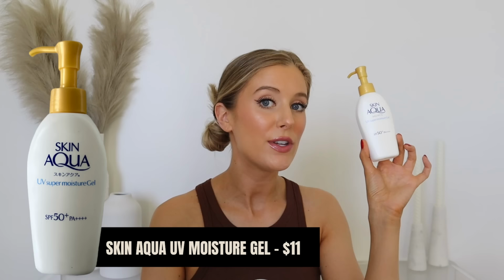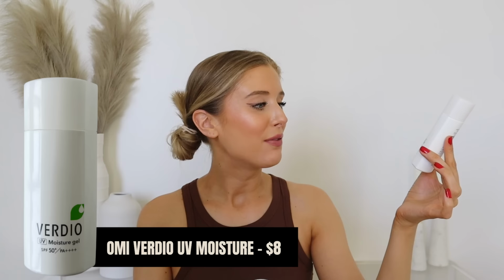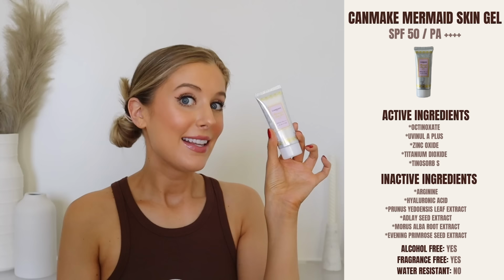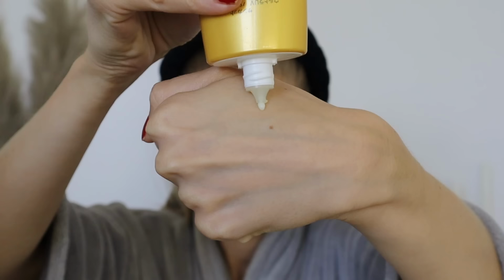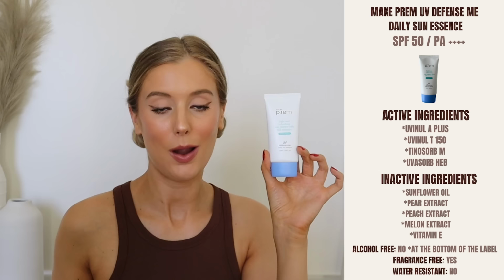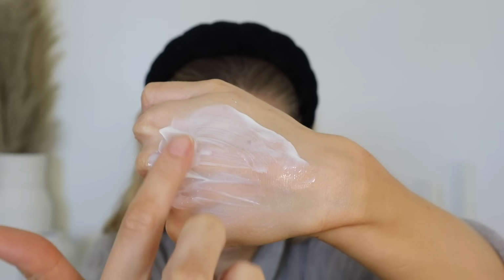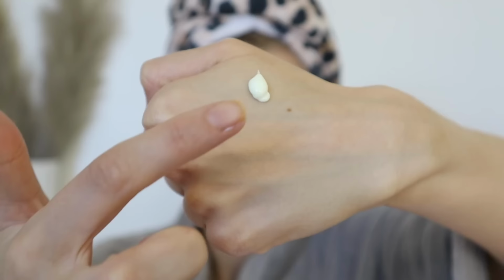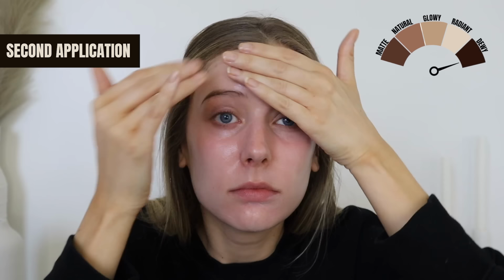The Best Asian Sunscreens I've Ever Tried! Favorite Korean & Japanese Sunscreens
✖ PRODUCTS MENTIONED:
1. Rhoto Mentholatum Skin Aqua UV Moisture Gel
2. OMI Verdio UV Moisture Gel
3. Canmake Mermaid Skin Gel
4. Kose Suncut UV Perfect Gel
5. Isntree Hyaluronic Acid Watery Sun Gel
6. Make Prem UV Defense Me Daily Sun Essence
7. Scinic Enjoy Super Mild Sun Essence
8. Beauty of Joseon Relief Sun
9. Hyggee Vegan Sun Cream
10. G9 Skin White In Milk Sun

✖ TIME STAMPS:
00:00 Intro
02:06 Glow-Meter
04:16 Skin Aqua UV Moisture Gel
06:29 OMI Verdio UV Moisture Gel
08:47 Canmake Mermaid Skin Gel
10:22 Suncut UV Perfect Gel
11:28 Isntree Hyaluronic Acid Watery Sun Gel
12:40 Make Prem UV Defense ME Daily Sun Essence
13:47 Scinic Enjoy Super Mild Sun Essence
15:13 Beauty of Joseon Relief Sun
16:54 Hyggee Vegan Sun Cream
18:15 G9 Skin White In Milk Sun